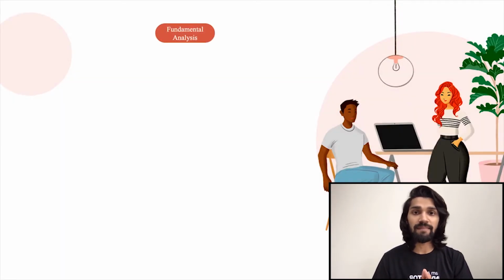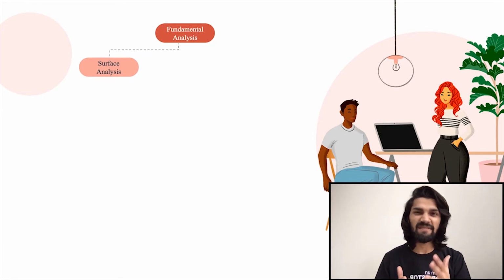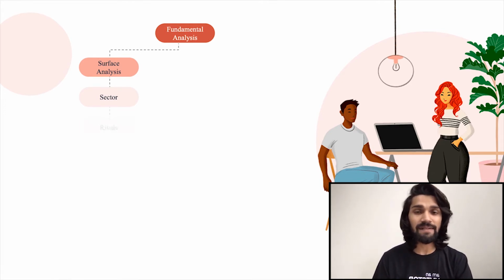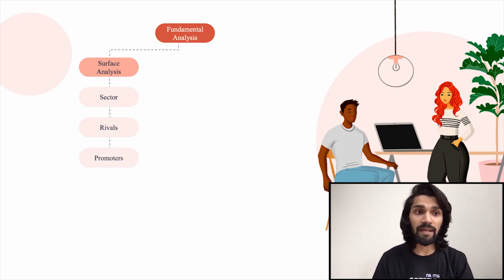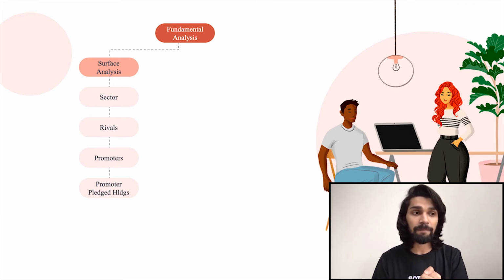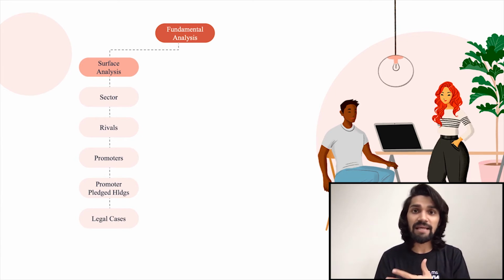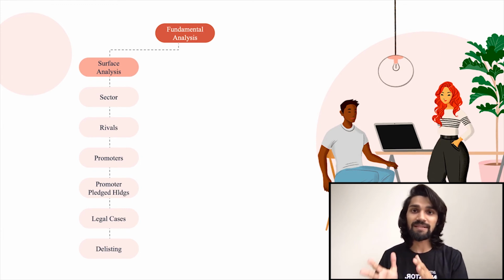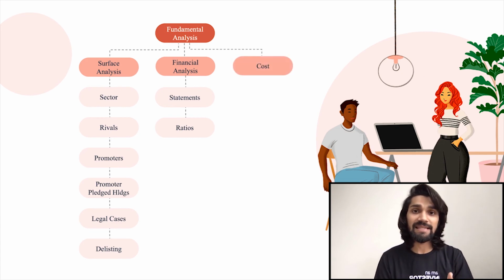MAKING MONEY 101 | MODULE 3 | EPISODE 2 | I STOCK ANALYSIS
In this video we discuss about things that you need to consider to analyze a stock before jumping into it's financial statements.